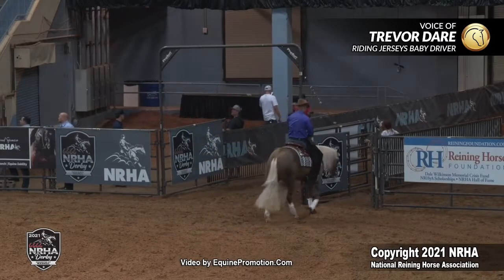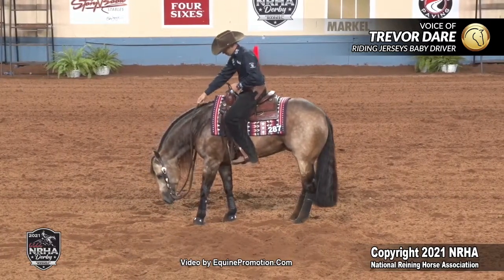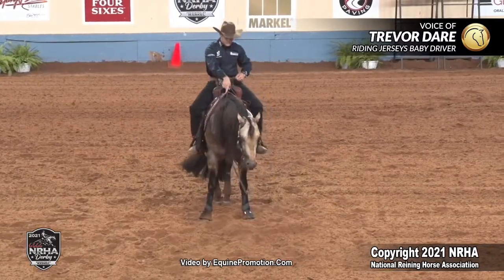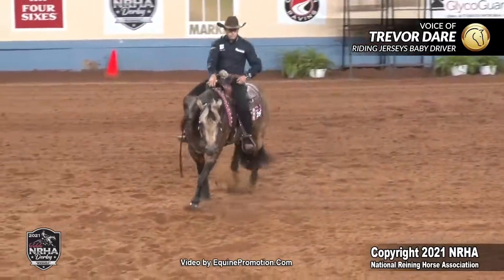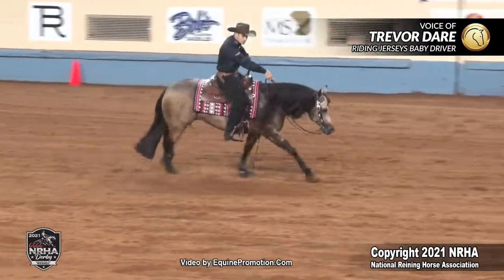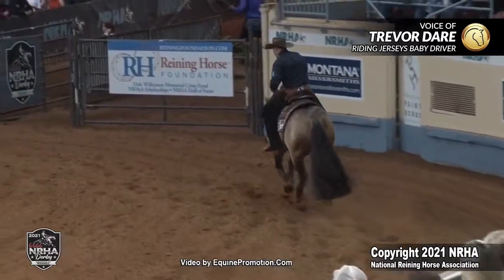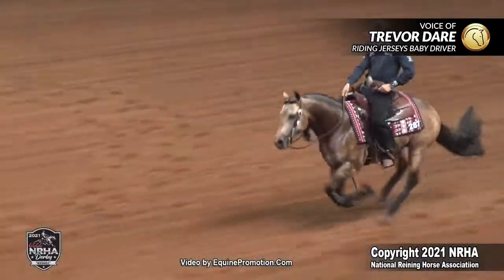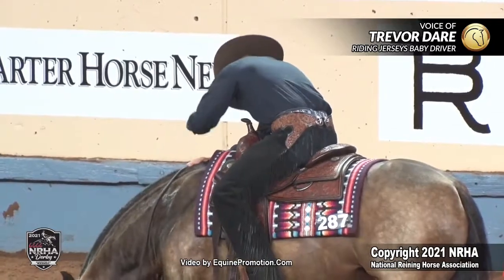Trevor Dare Narrates His WINNING RUN in the $205,000 Open Derby L4 with Jerseys Baby Driver!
Ever wonder what the pro's are thinking? Get inside the mind of Trevor Dare as he rides Jerseys Baby Driver towards their big victory in the $205,000 Open Derby Level 4 in Oklahoma City!

In this video, Trevor reviews his run in detail, from his thought process when navigating an unconventional pattern, to leveraging the strengths and nuances of Hercules, to managing the adrenaline rush of turning the corner for their last big stop.

Thank you to EquinePromotion.com for providing video of this NRHA - National Reining Horse Association event.

And most importantly, congratulations to Trevor Dare Reining Horses on a phenomenal championship performance!